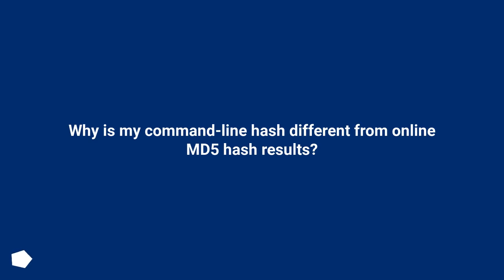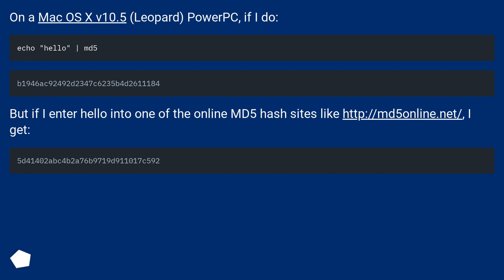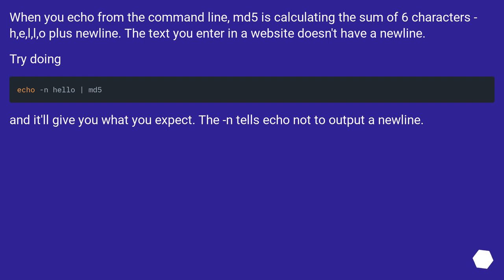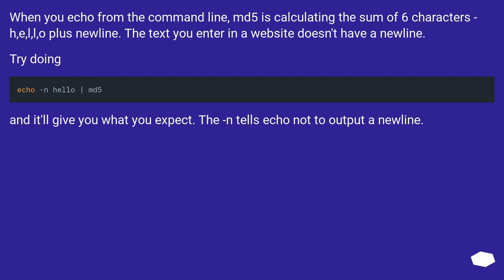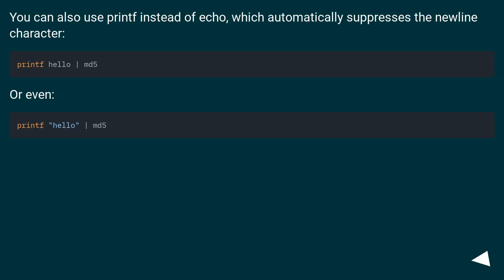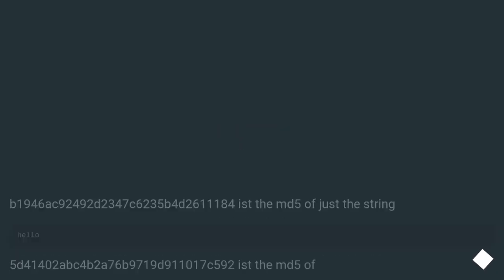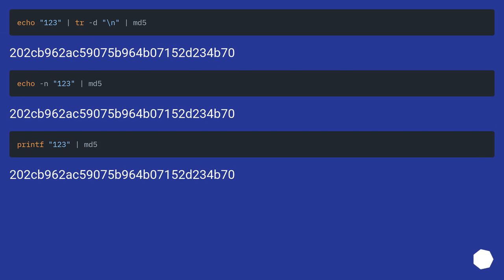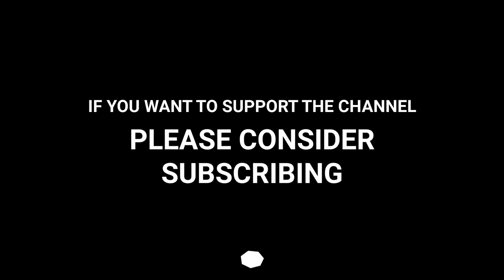Why is my command-line hash different from online MD5 hash results?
Chapters
00:00 Question
00:47 Accepted answer (Score 53)
01:19 Answer 2 (Score 5)
01:37 Answer 3 (Score 1)
01:50 Answer 4 (Score 0)
02:46 Thank you